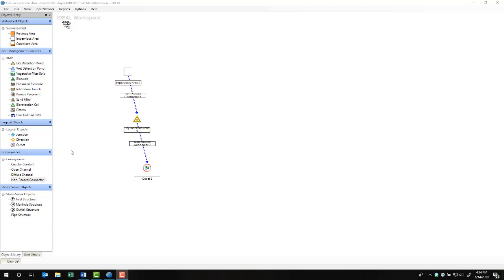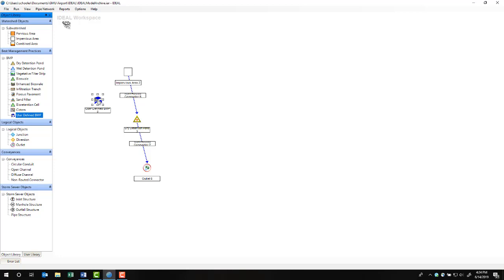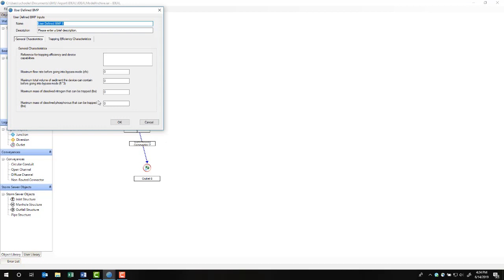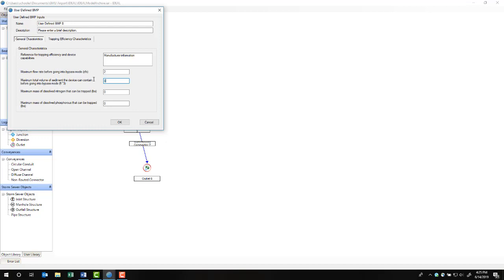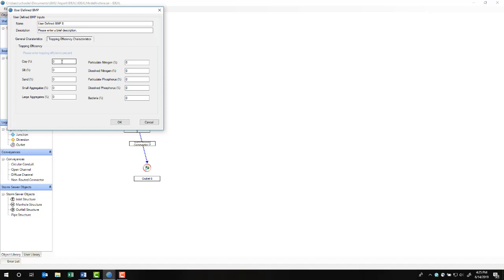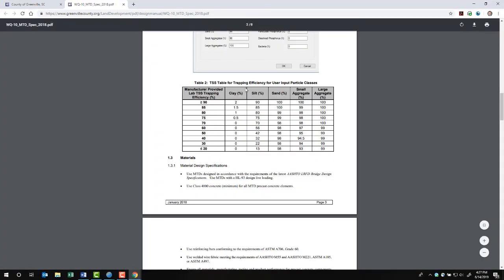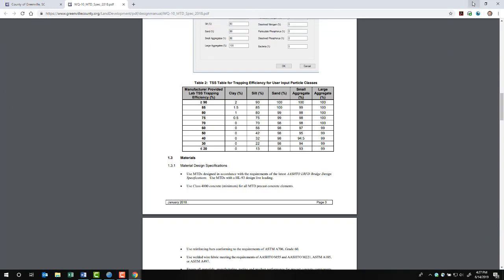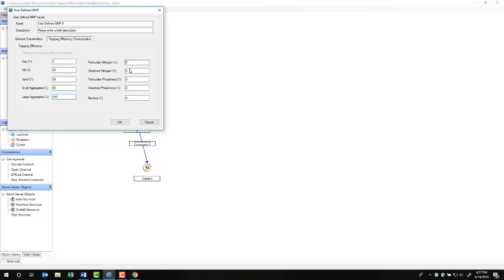IDEAL FAQ 04 - User Defined BMP Object for Manufactured Treatment Devices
Describes the details for the User Defined BMP object and how to appropriately enter the required information.